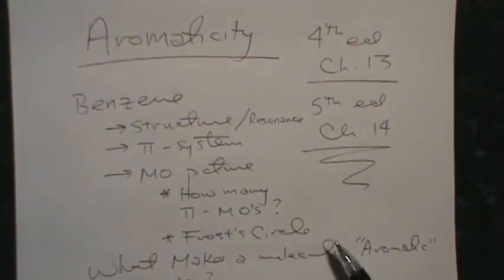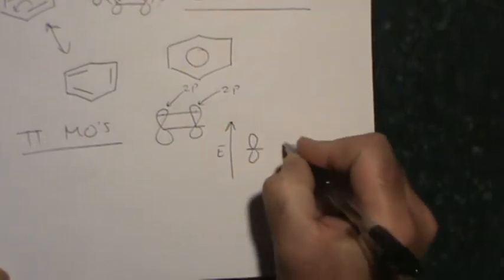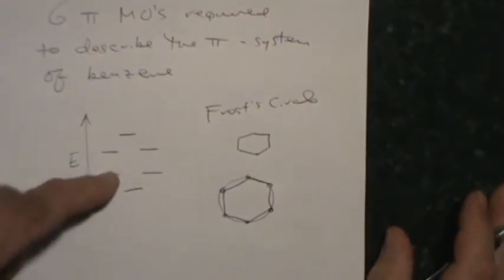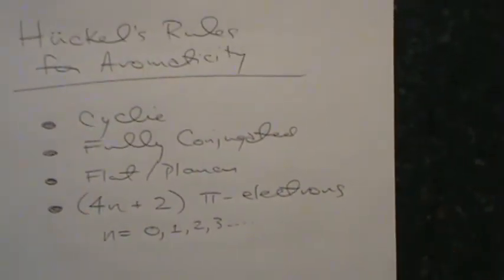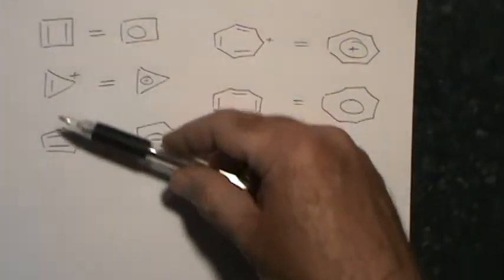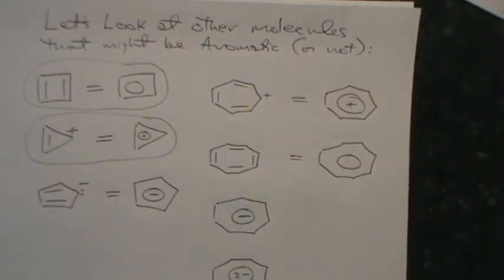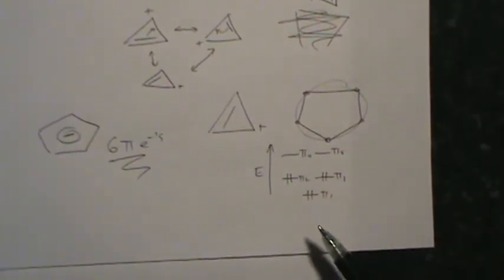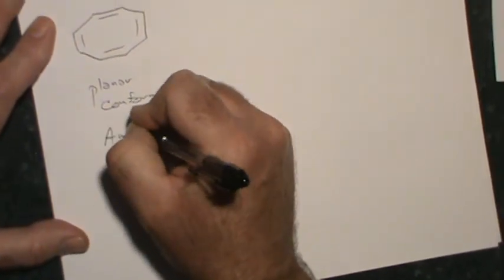Aromaticity Part 1